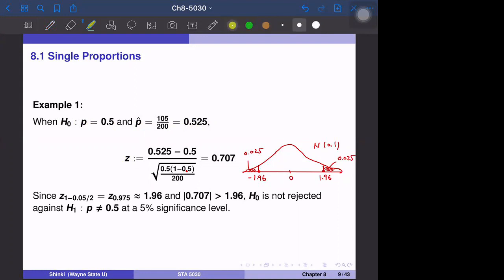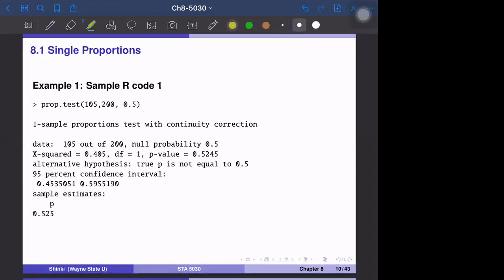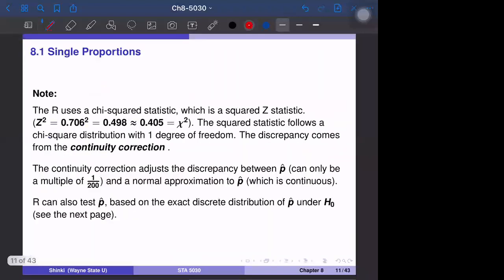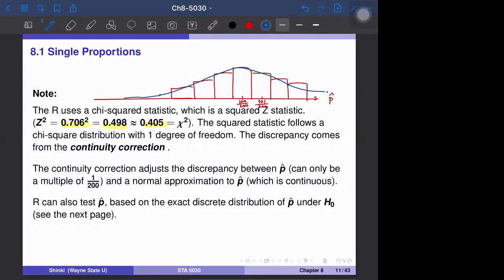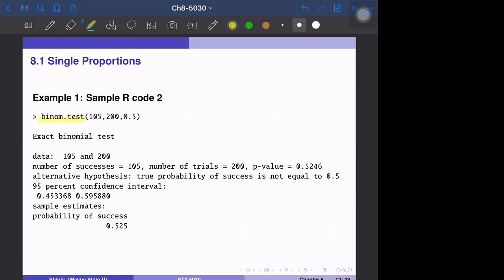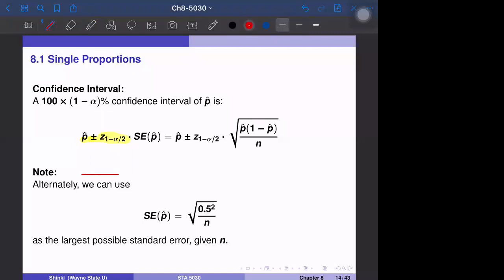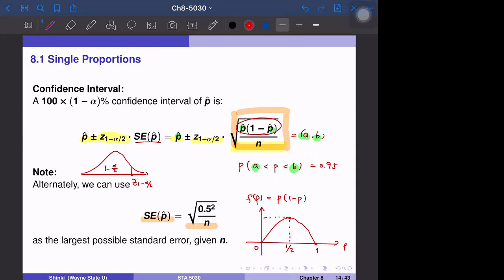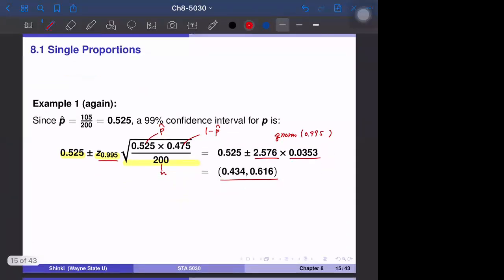5030-11-05-3: 8.2 Single Proportions - an example & confidence intervals